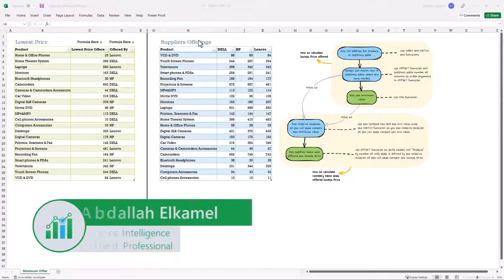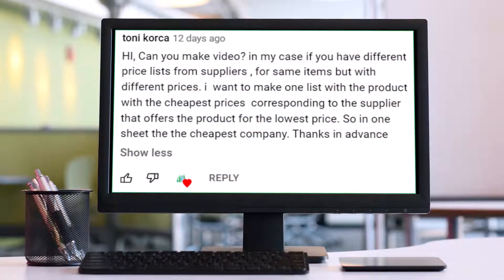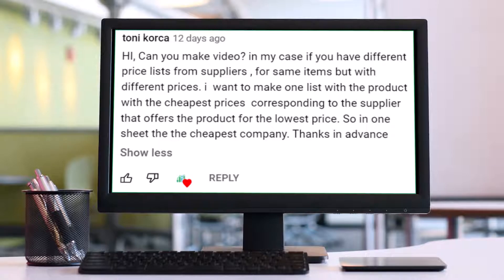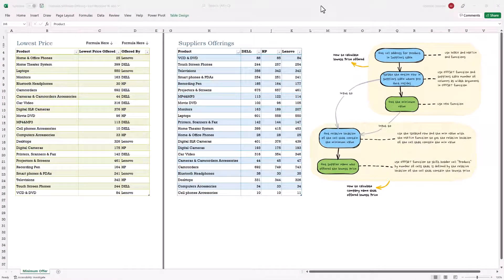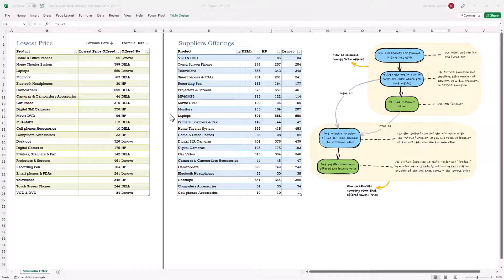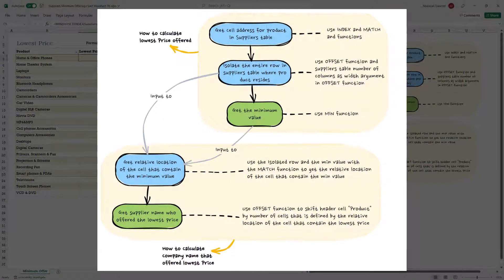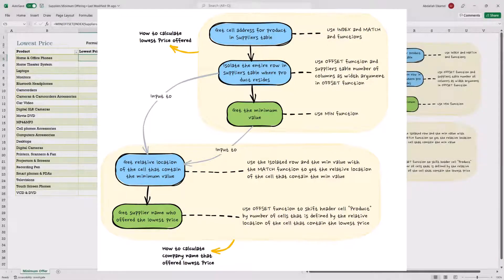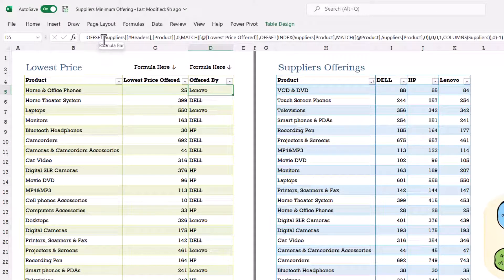How To Get the Lowest Price from Different Suppliers Price Lists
Learn how to design a price list that gets you the lowest price from suppliers offering. you add as many suppliers as you like, you are only limited to the width of Excel sheet.